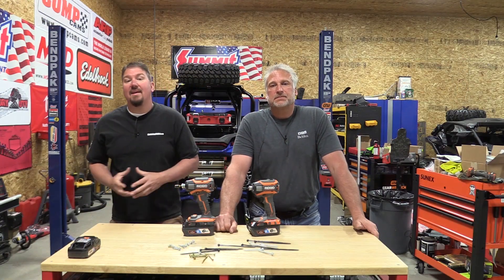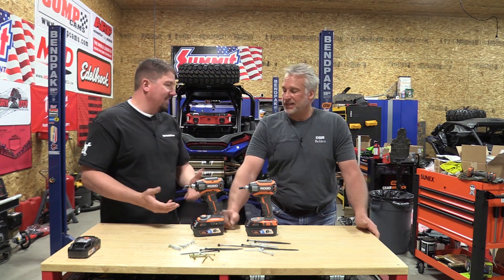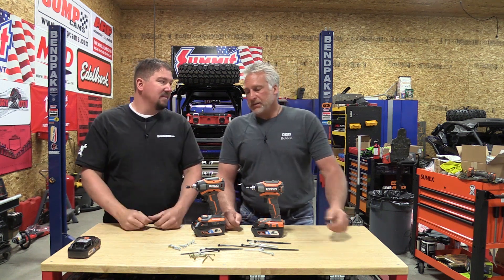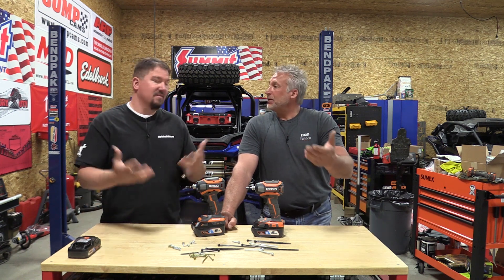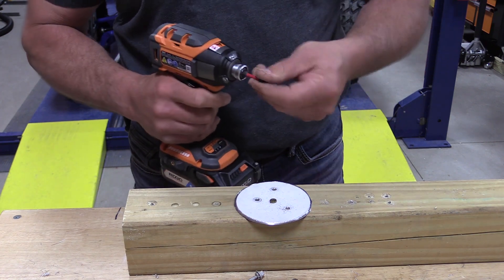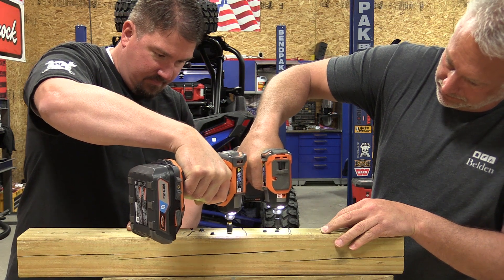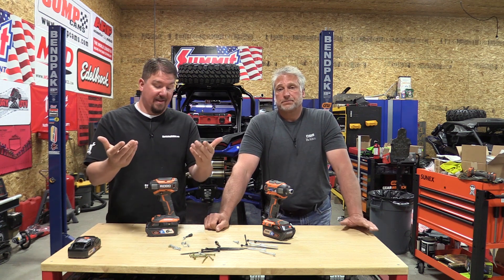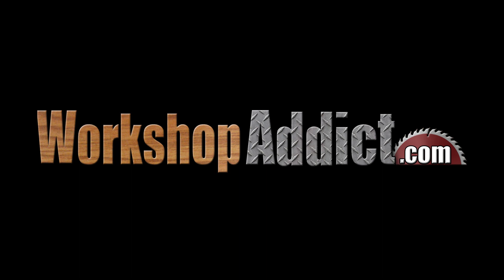RIDGID OCTANE 18V 6-Mode Impact Driver R86039 Vs Gen5X Brushless with 6.0 Ah OCTANE Batteries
RIDGID OCTANE Impact Driver RIDGID's New 6-mode OCTANE Impact Driver delivers high torque of 2,400 in-lbs with 3,000 RPM and 3500 IPM.  That combination makes this new OCTANE model the leader of the RIDGID 18-volt line.  The OCTANE impact driver is rated at 200 ft-lbs more than the previous leader, the brushless Gen5X.  With that said, to get this increased power, the RIDGID OCTANE line requires the use of an OCTANE battery.   All RIDGID 18V batteries work on OCTANE models but reduce the performance slightly.  So that makes us wonder what the rated power of the GEN5X would be with a RIDGID OCTANE battery?

Before we get to the testing, the new OCTANE model offers 6 modes.  The first three are very similar to the GEN5X as they are just speed modes.  Modes 4-6 are what differ and offer unique settings.

Mode 4 - Auto-stop This mode shuts the brushless motor down after it starts to impact so you don’t overtighten.

Mode 5 - Fastener assist -  This mode works in forward and reverse and does different things.   In forward it is a slow start that works into slow impact and then works to maximum impacting.  When used to remove fasteners, it will turn on and off six times to hold the head in the bit and slowly work to more torque and speed allowing a successful removal.

Mode 6 - self-drilling -  This mode starts fast and slows down to help you avoid shearing off fastener heads.  This works best with shorter fasteners ad the impacting is fairly slow.

OCTANE vs GEN5X

When comparing the GEN5X impact wrench to the OCTANE models, we chose to use OCTANE 6.0 Ah batteries on each model.  Obviously, the GEN5X was not rated with the battery and might benefit a little when using it.  This test is to help anyone looking to upgrade decide if the upgrade is worth the money.  We did the test with long lags to help show the difference in speed.  Shorter fasteners were much harder to see the difference.  That tells you how close they were.  You can see in the video that the OCTANE model will beat the GEN5X, but not by a lot.  With the OCTANEs larger size, we expected a bit more power.  What we did not expect what the OCTANE to be hot at the end of the test.  Our thermal imager shows an interesting picture that makes us wonder what the OCTANE model shares in common with the Milwaukee M18 Gen 3 Impact Driver!  When it comes to cost, the Ridgid Gen5X retails at $119 and the RIDGID OCTANE Impact Driver retails at $129.  As always, it is the user that will know best if the benefits of the 6 modes will help them.